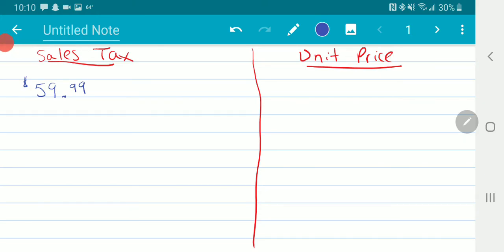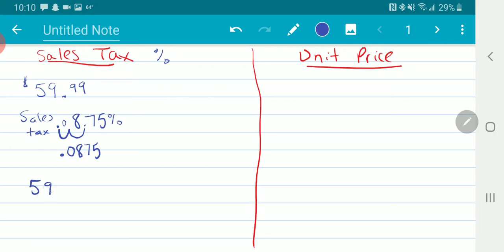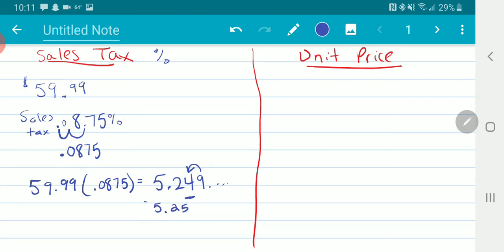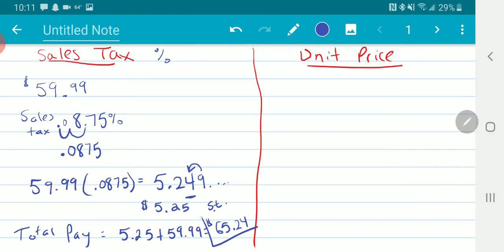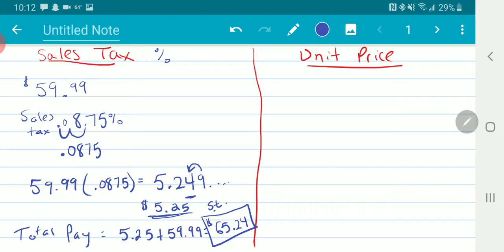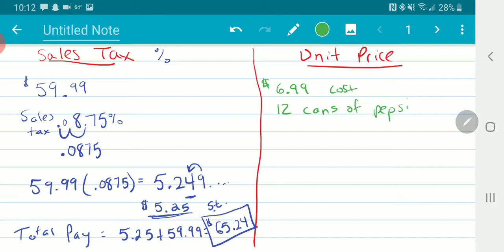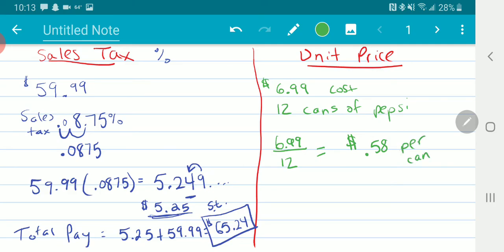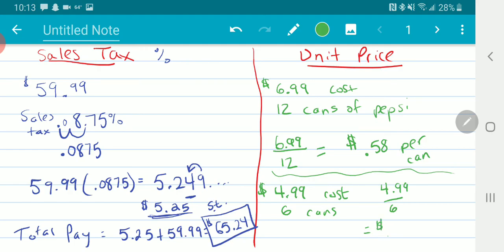Sales tax and unit price